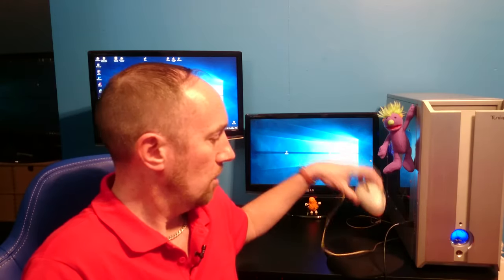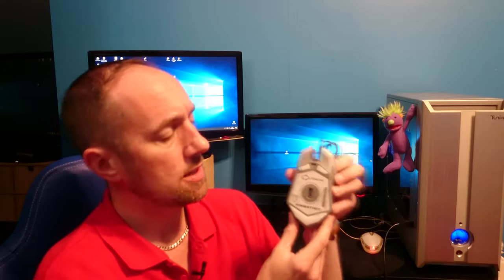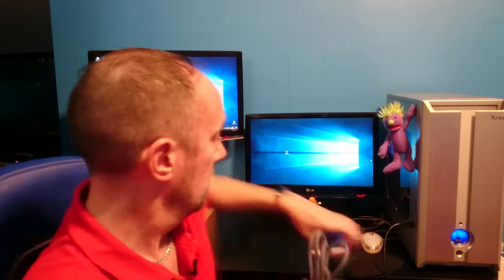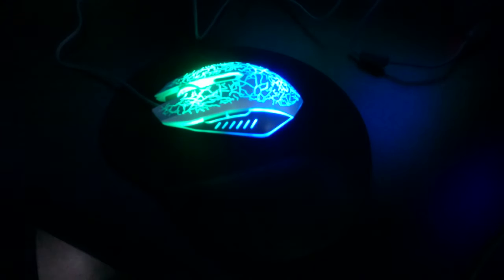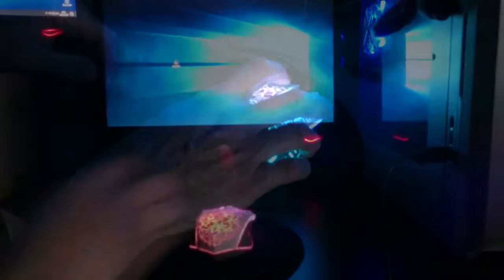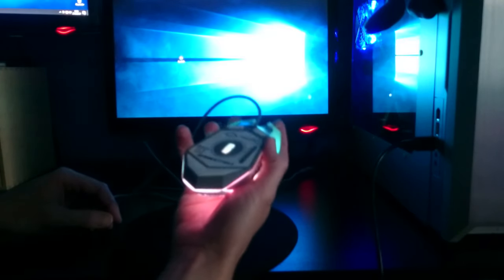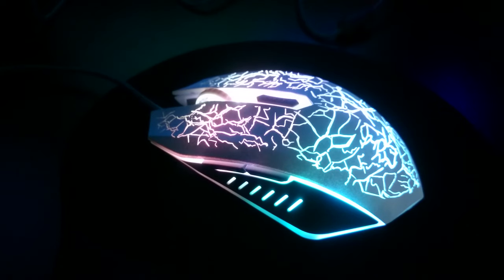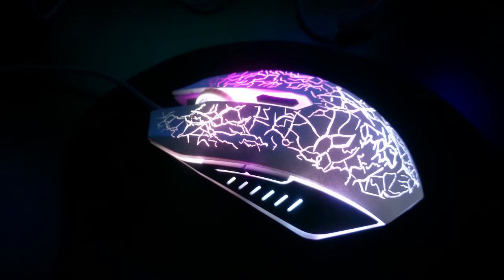VersionTECH RGB Gaming Mouse Review (UK 2019)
In this episode, I review a VersionTECH RGB wired gaming mouse.

I bought it to replace my very old Sumvision mouse!

This new mouse feels great in the hand, has adjustable DPI in 4 settings, 800, 1200, 1600 & 2000.

You can buy this mouse in different colours from the sellers below. I bought mine off Ebay as it was a little bit cheaper than Amazon because of P&P (I don't have Prime membership).

The mouse has a braided cable, back & forward buttons on the left side, clickable scroll wheel  and the DPI button on the top. The mouse has a breathing motion with its 3 zone RGB LED's that produce a lovely range of colours.

The more subscribers and watches, the more videos I can make for you to enjoy!